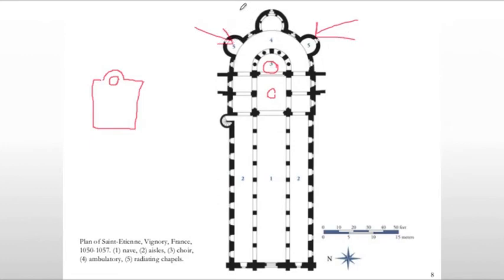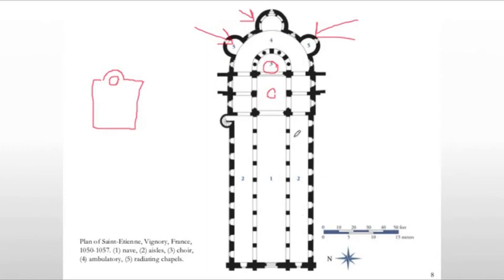Saint Etienne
A brief discussion of St Etienne.